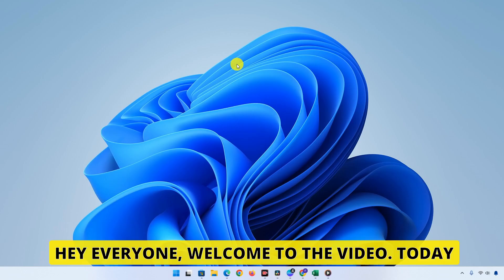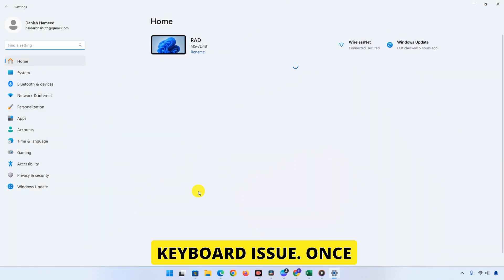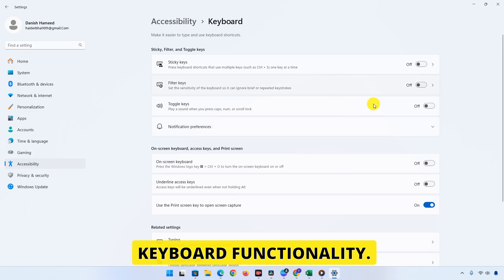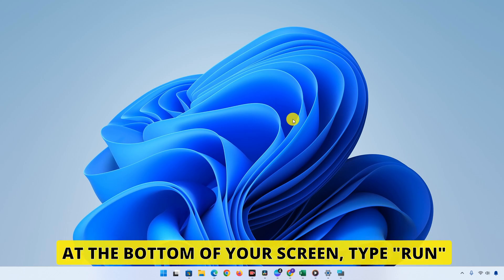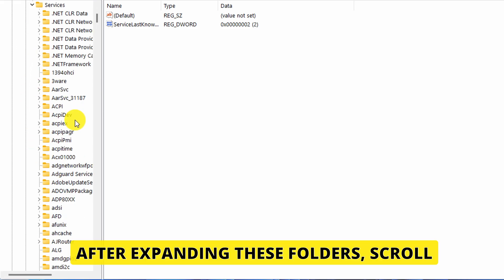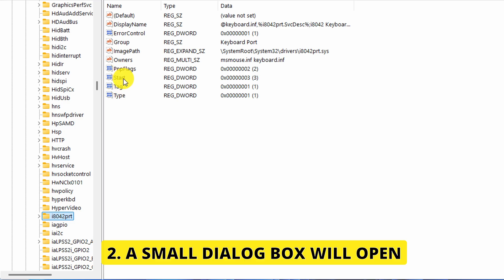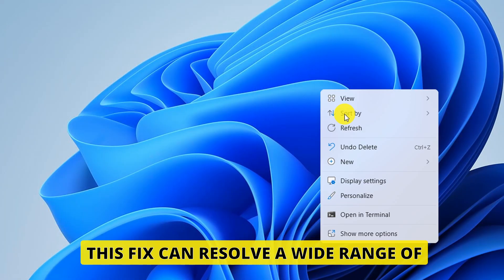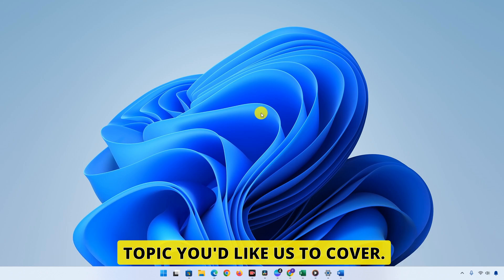How to Fix Keyboard Not Working on Windows 11!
In this video, we will tackle a common issue on the Windows 111 system. By right-clicking the start icon and navigating to settings, we can access the accessibility options. From there, scrolling down to find the keyboard section allows us to enable the on-screen keyboard feature.

Next, we'll dive into using the search bar for running commands like "regedit." After expanding various folders in HQ local machine and locating i8042 port, modifying its value data is crucial for resolving our problem. A simple restart will finalize everything!